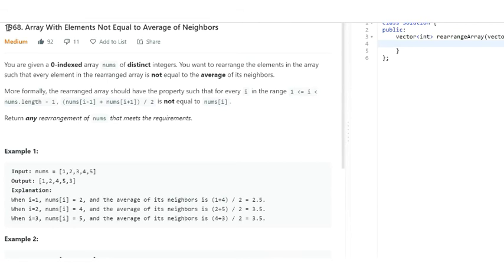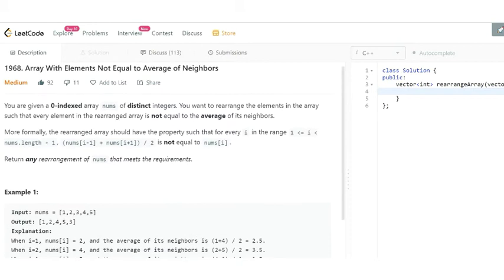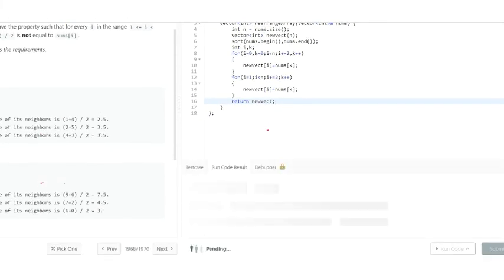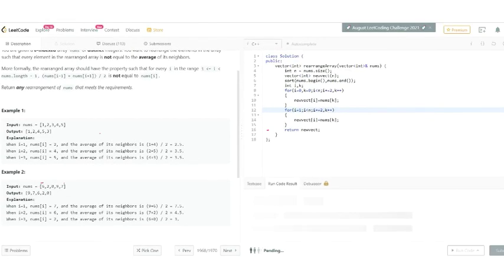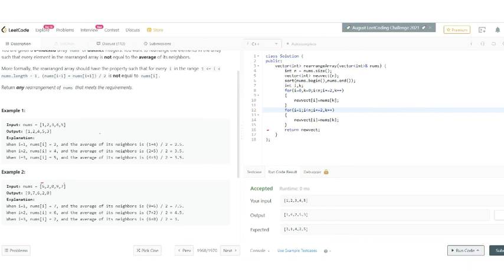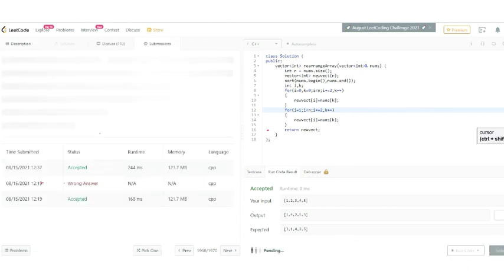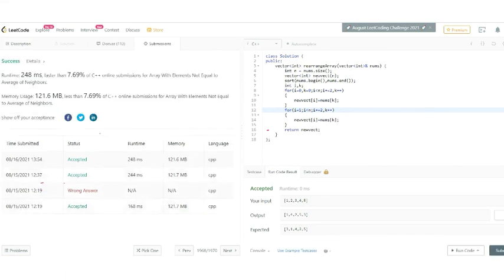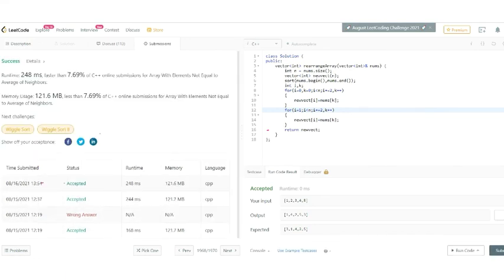Array with elements not equal to average of the neighbours